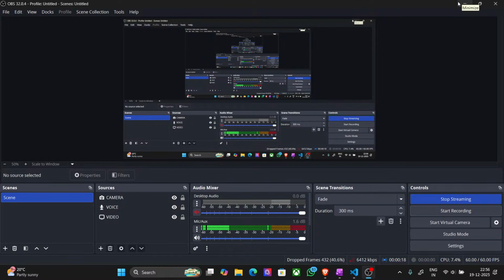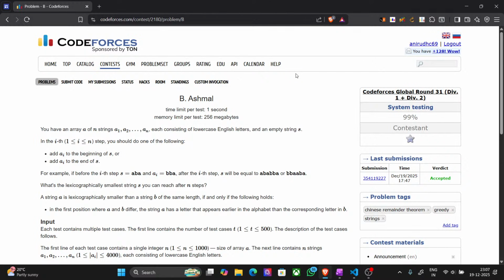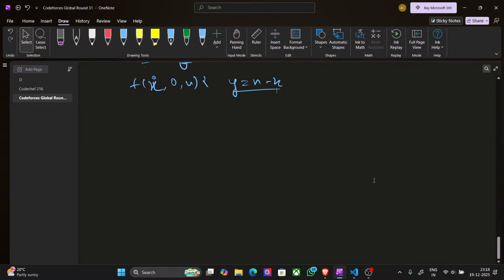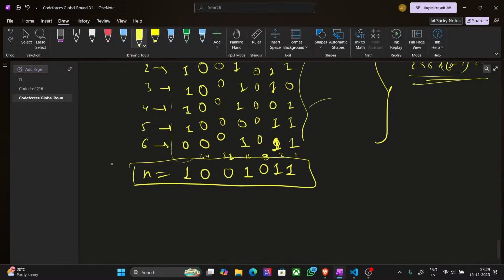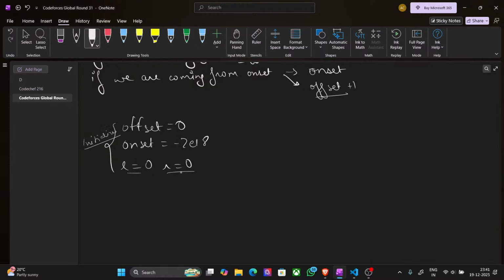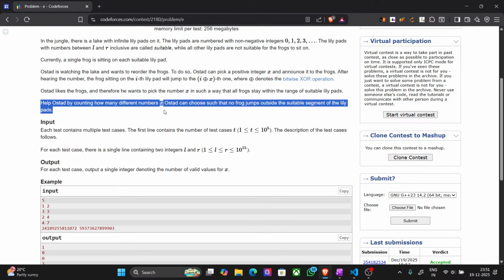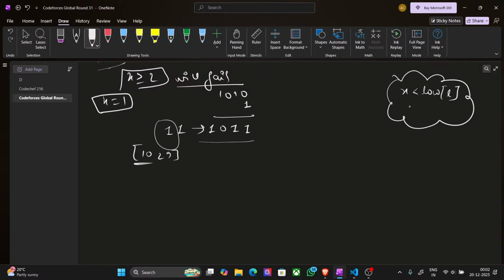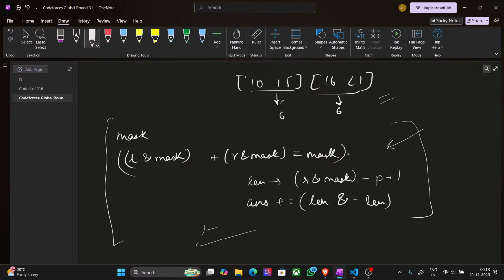Codeforces Global Round 31 (Div. 1 + Div. 2) | Video Solutions - A to E | by Anirudh Chauhan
🔴 Welcome to Codehurdle Live!
Join us as we dive into Codeforces Global Round 31 with complete problem solutions, explanations, and editorials.
This session is designed to help you think better, solve faster, and improve your competitive programming skills.

Full editorial + solution walkthrough for all Codeforces Global Round 31 problems
Clear explanation of logic, patterns, and edge cases
Techniques using Greedy, DP, Graphs, Binary Search, Math & more
How to solve problems under real contest pressure
Tips to improve speed, accuracy, and problem-solving skills

Whether you are preparing for coding interviews, Codeforces contests, or LeetCode practice, this live stream will help you level up.

🌟 Why Watch Codehurdle Live?

✔ Step-by-step explanations
✔ Focus on logic building, not memorizing
✔ Beginner-friendly but useful for advanced coders
✔ Contest strategies & mistake analysis
✔ High-quality editorials like official explanations

We don’t just solve problems —
💡 We teach how to think like a competitive programmer.

🔔 Don’t Forget
📢 Share this with friends preparing for CP